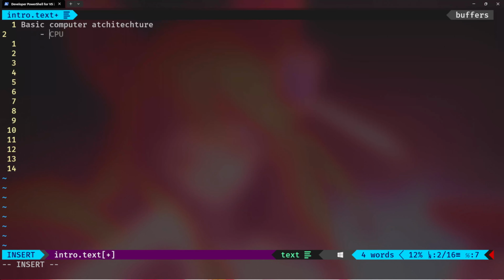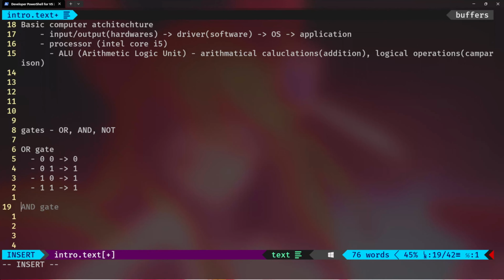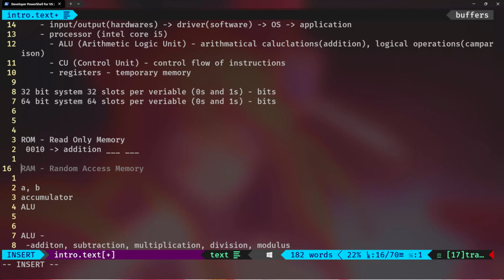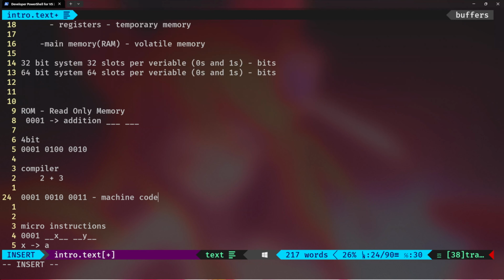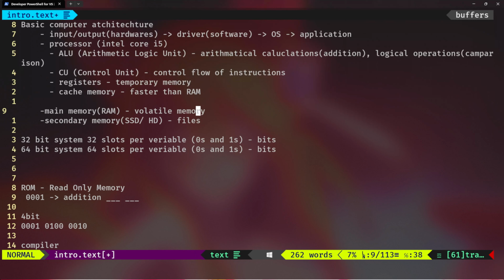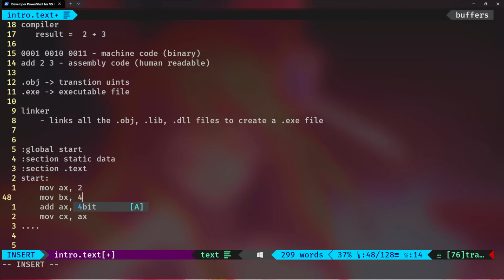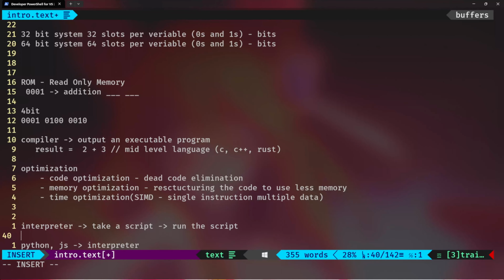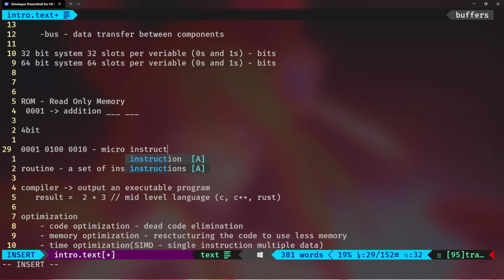C++ / C programming tutorial 1: Intro to computers and programs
This tutorial video explains the simplified fundamentals of how computers work and what software is for a computer.

It is a part of my c++/c tutorial series geared towards computer science enthusiasts and beginners to provide a comprehensive but in-depth understanding of the language that can enable you to write something more than beginner-level coding.